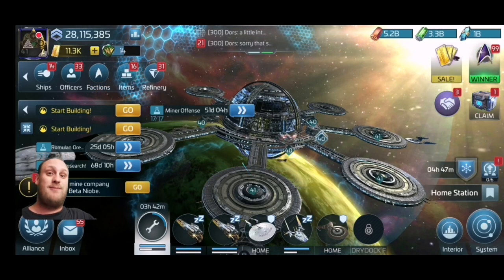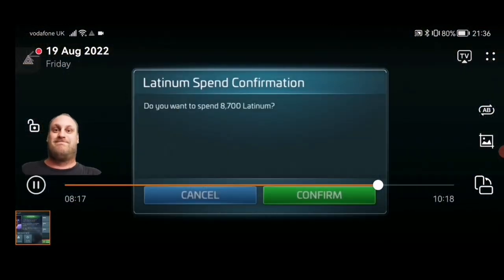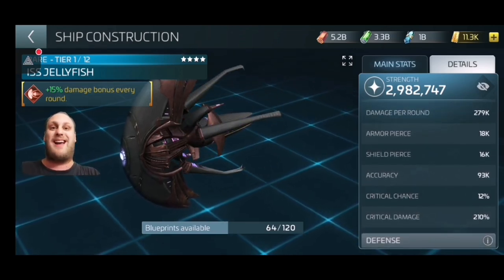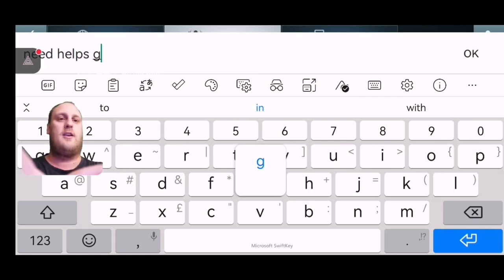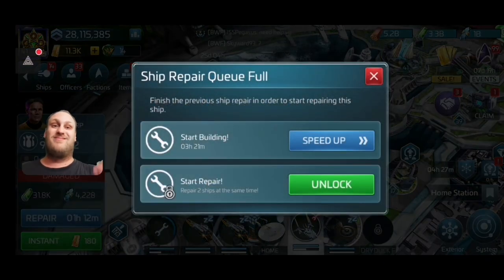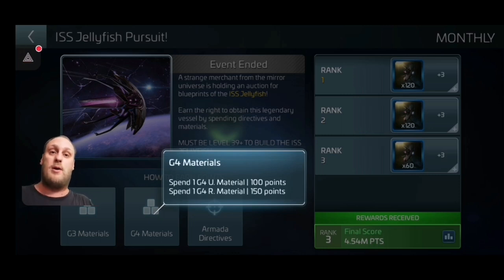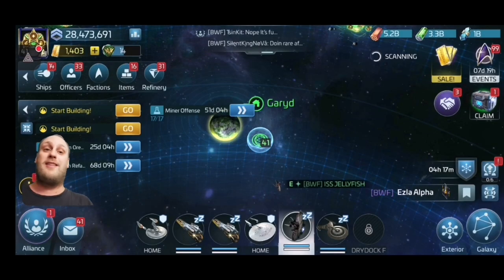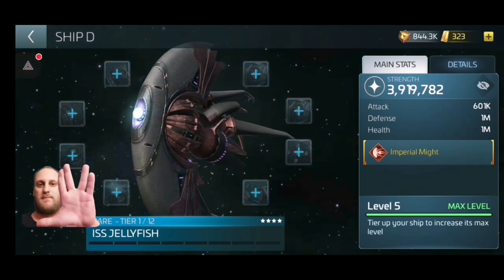an Introduction to the ISS Jellyfish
Today's video is centred on the introduction of the ISS Jellyfish.

This is a quick look at her.

Video contains:
A look at the Jellyfish Pursuit event,
A quick look at the stats of the Jellyfish,
Para bellum,
And more.